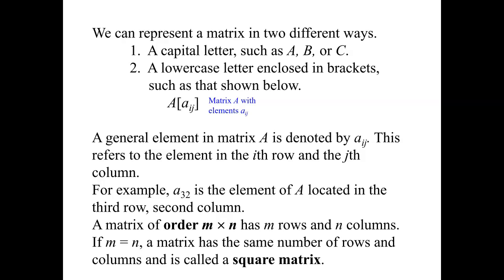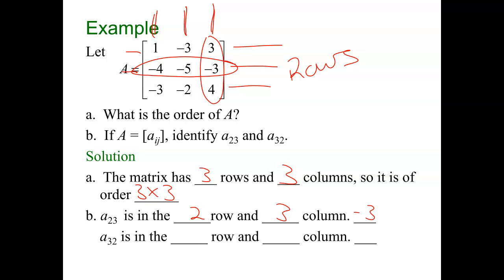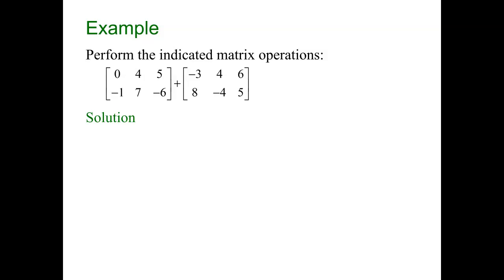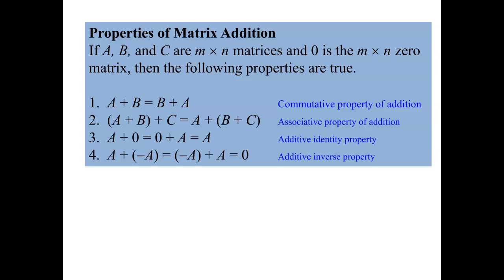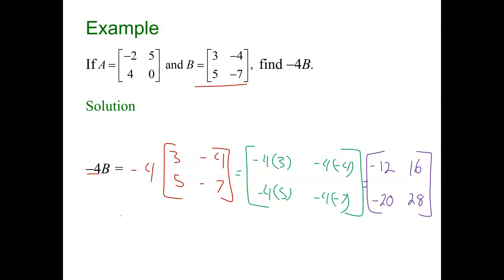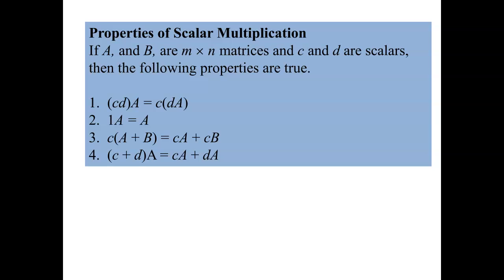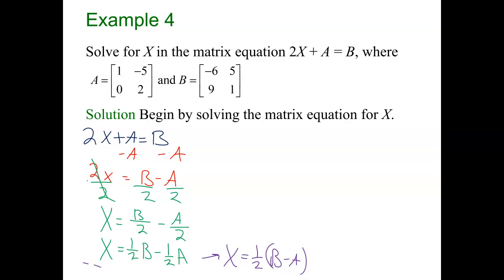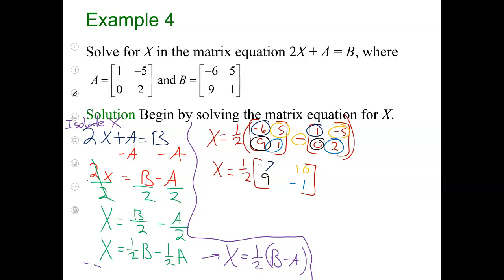Algebra II 5.1 Matrix Operations